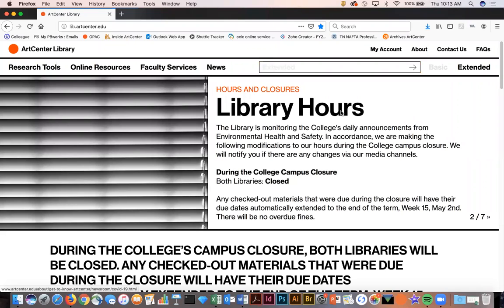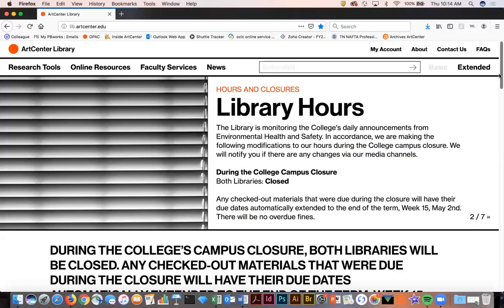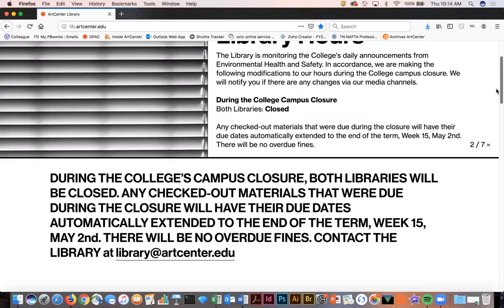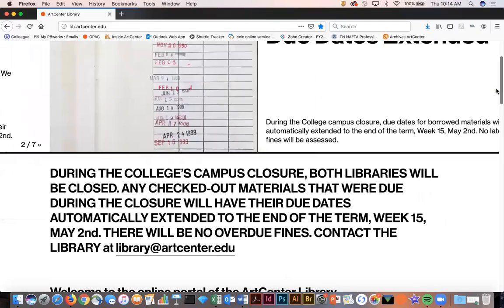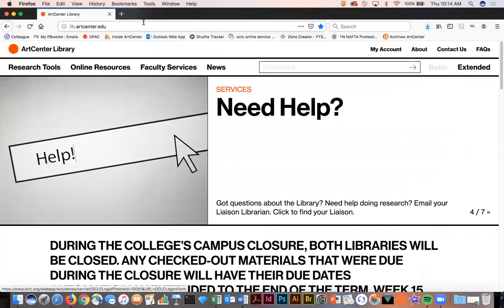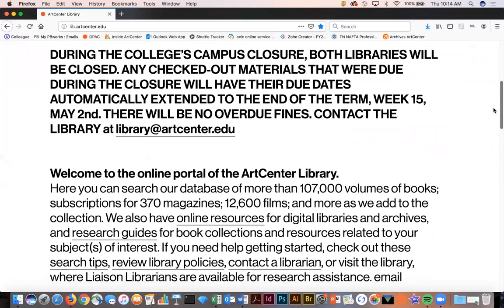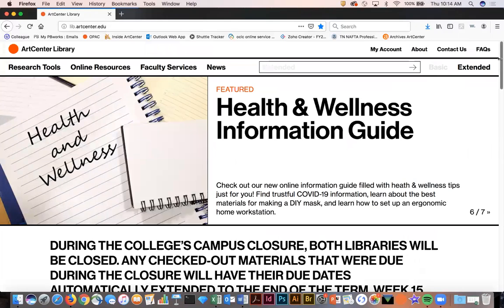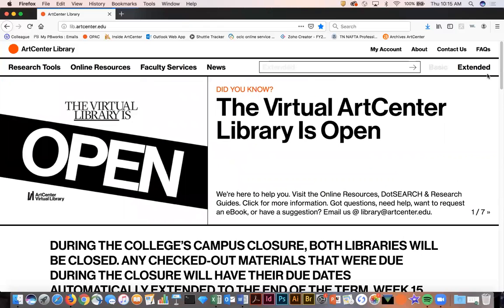Student Registration Holds Tutorial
This tutorial provides details on your registration holds and what you need to do to have those holds removed.

Created by Joe Abernethy, Interlibrary Loan Coordinator